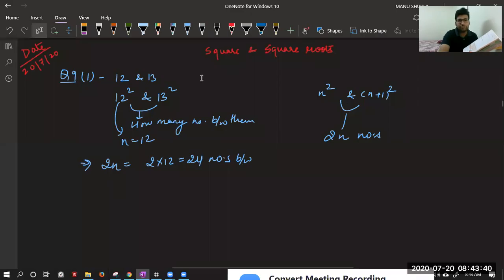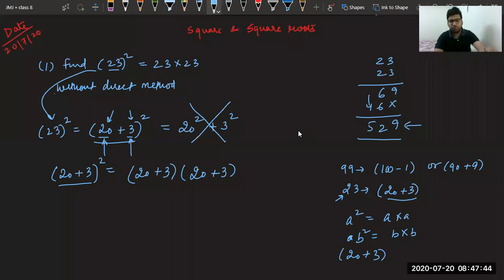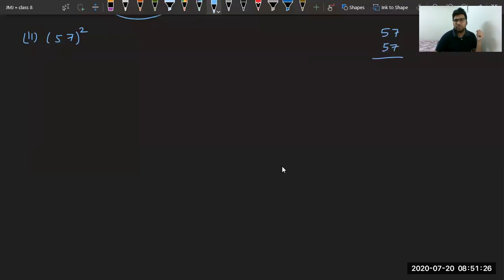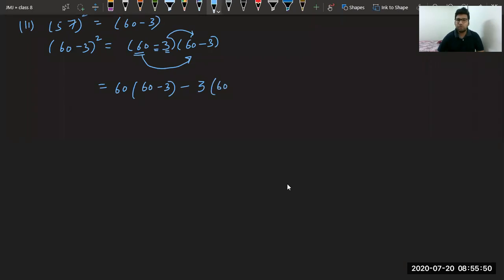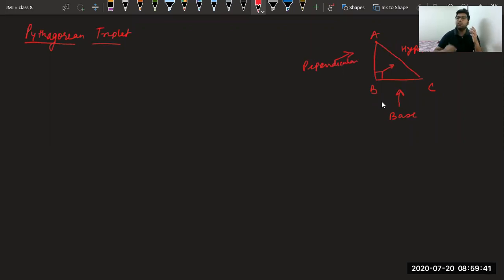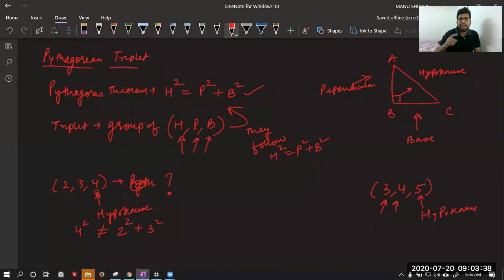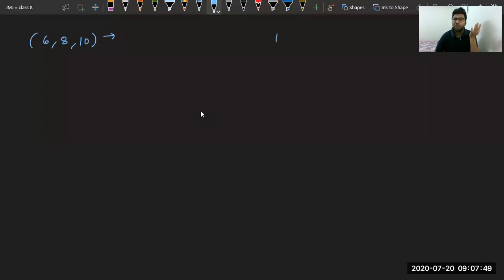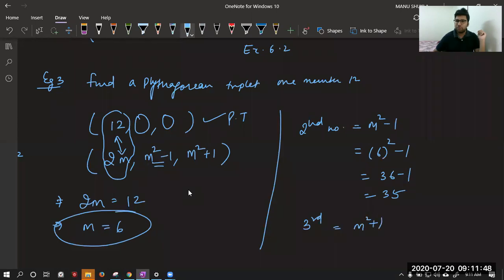class 8 Zoom CW13 Squares and square roots Intro Ex 6 2